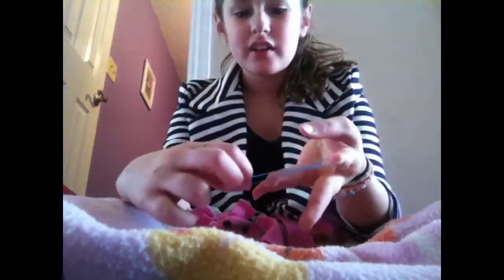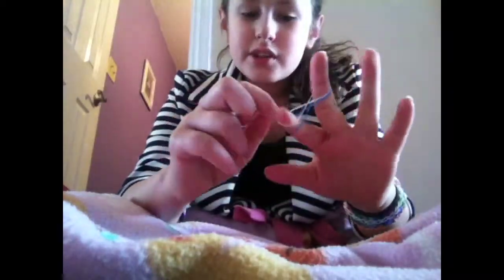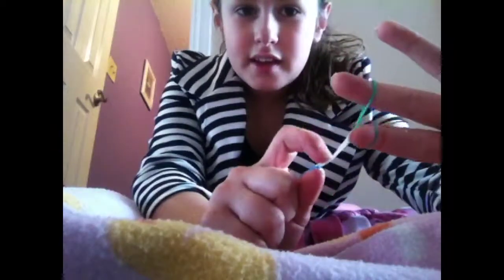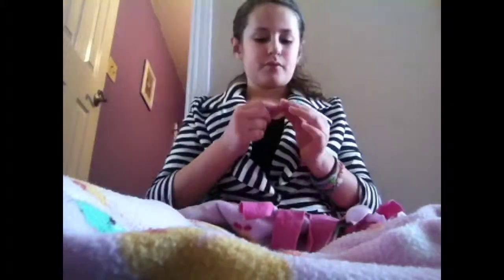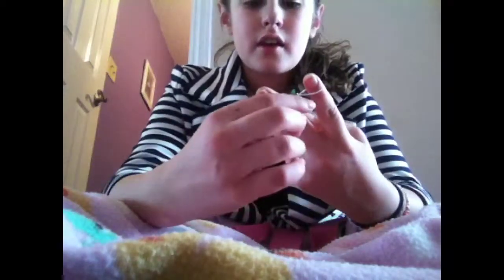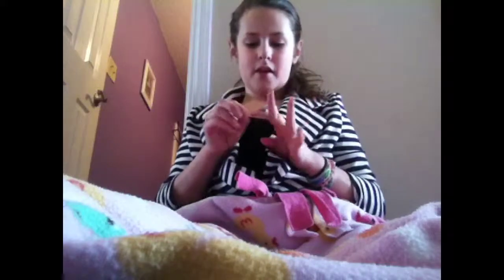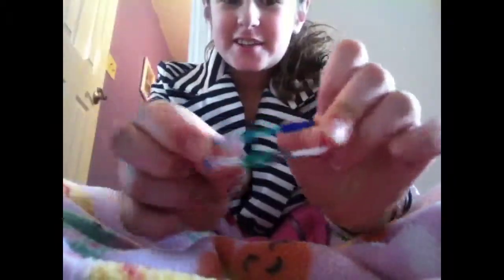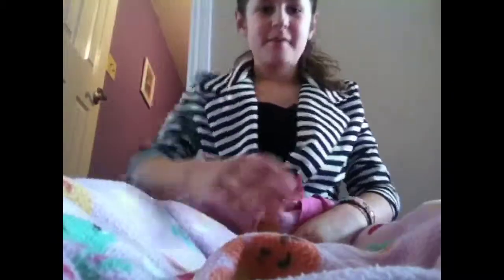How to make a original rubber band bracelet